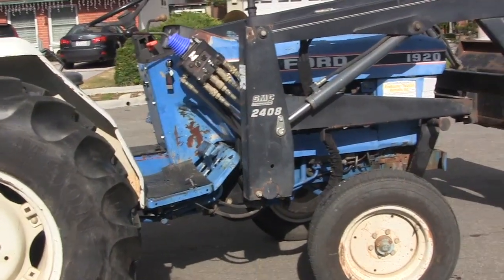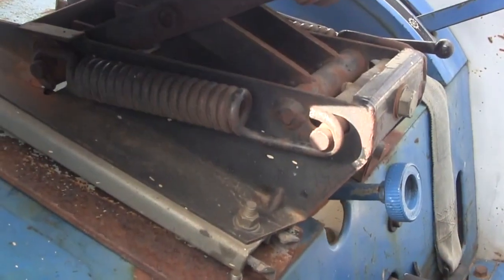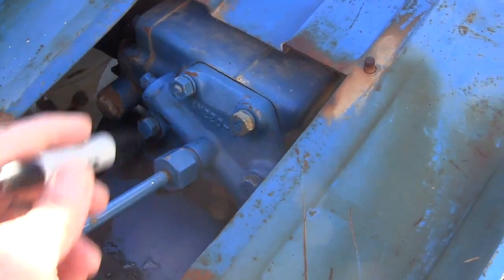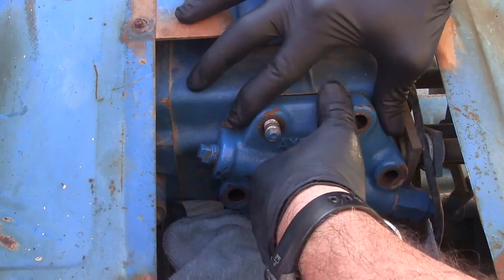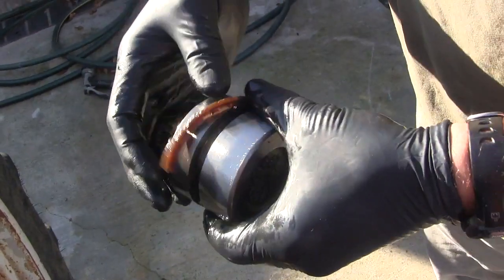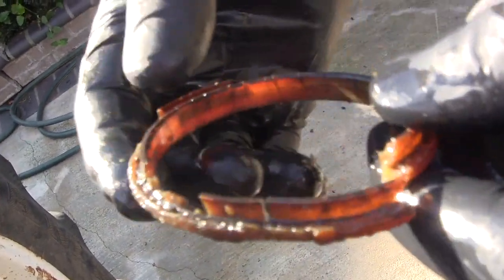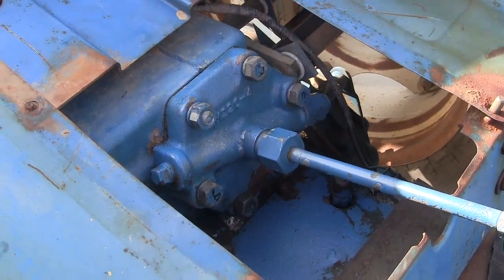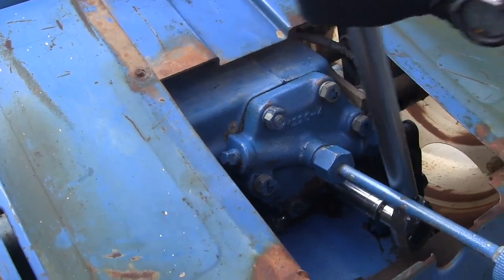Ford 1920 Tractor 3 Point Lift Bouncing, Hydraulic Problem / Fixed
My tractors 3 point lift bounces when it has an implement on it. This video shows how to fix this problem by replacing the hydraulic piston seal. The piston seal can be replaced by removing the flow control valve cylinder head assembly located underneath the tractor seat.